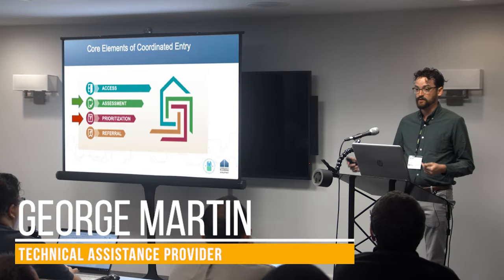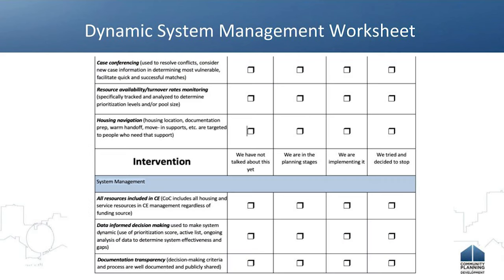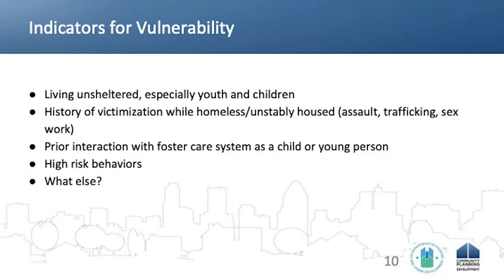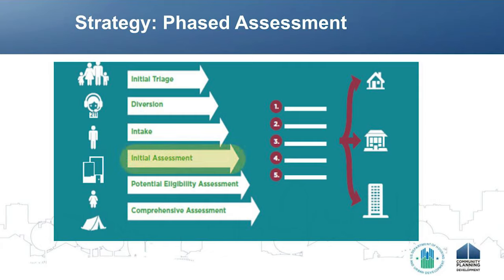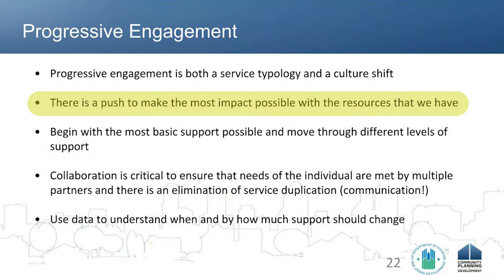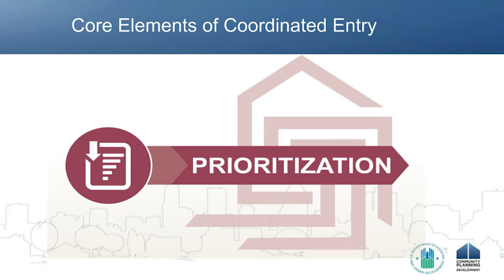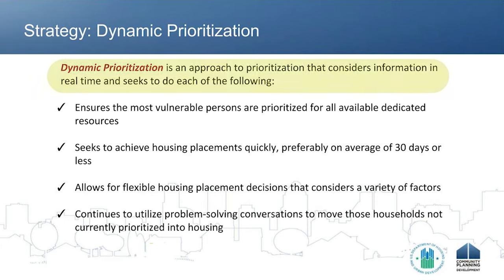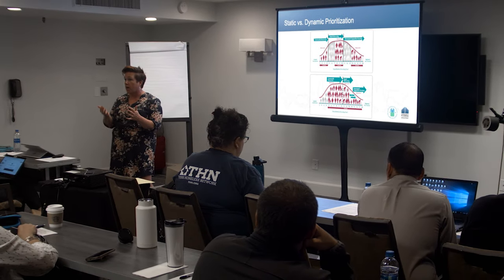2019 NHSDC/HUD Spring Conference - Part 2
HUD's Office of Special Needs Assistance Programs (SNAPS) collaborated with the National Human Services Data Consortium (NHSDC) for this April 15-17, 2019 Conference in Nashville, Tennessee. NHSDC works to deliver conferences that allow Homeless Management Information System (HMIS) professionals to share ideas, challenges, and best practices while developing a critical network of peer support. The 2019 conference focused specifically on key topics and issues that are featured in the SNAPS Data TA Strategy.